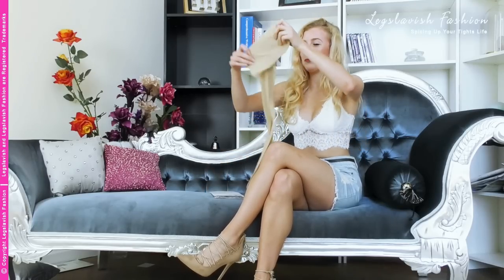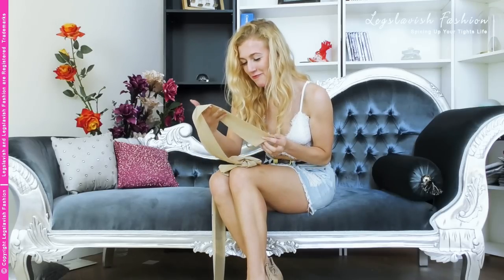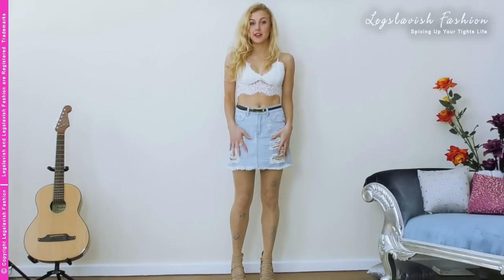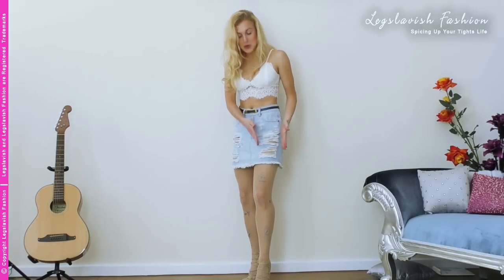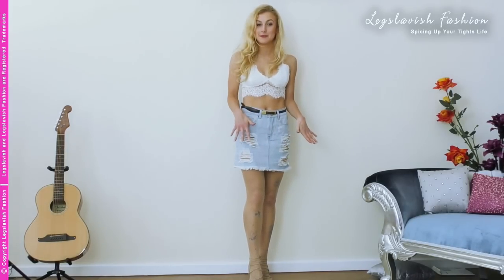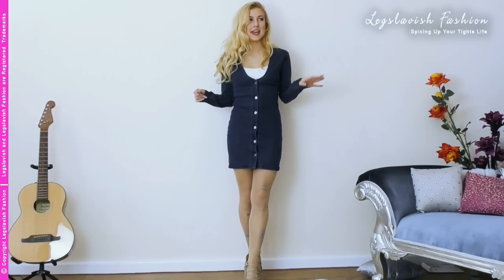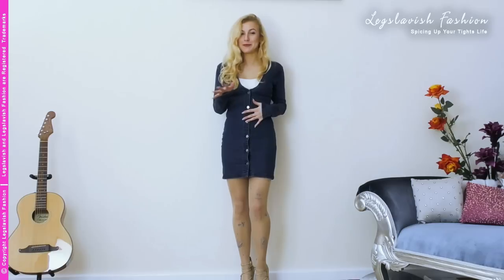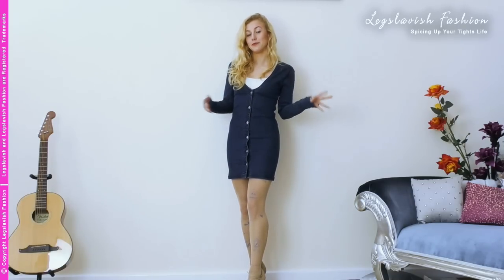Maddie wears her Denim Mini Skirt with Sheer Tights (YouTube Edit)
Join our beautiful Legslavish Elite Girl Maddie as she tries on these unbranded sheer skin-coloured tights with her two outfits of the day. The denim mini-skirt really shows these tights off well, but Maddie isn't sure how you'll feel about the dress, so please let her know in the comments!

This is a shorter edit of the full review which can be found on our website, click the card in the video!

Legslavish has been reviewing tights on YouTube since 2011.